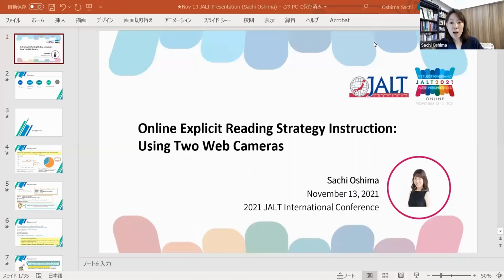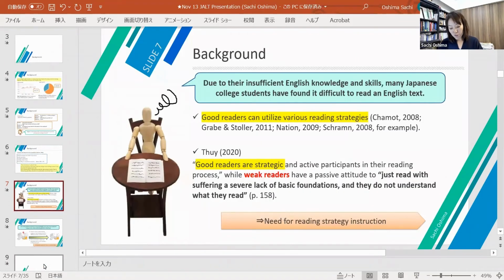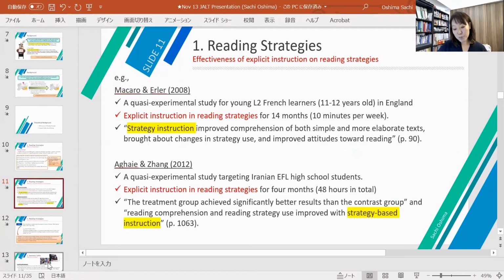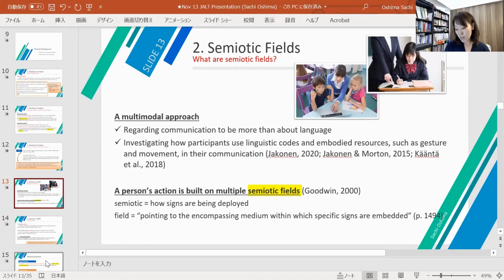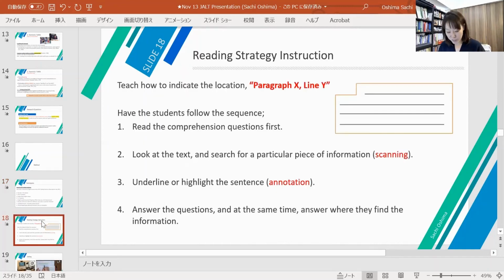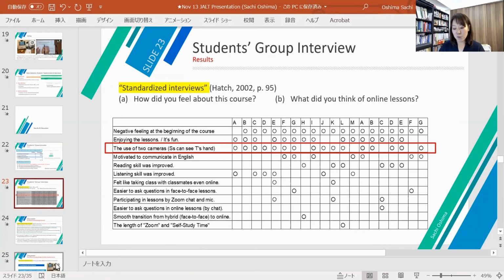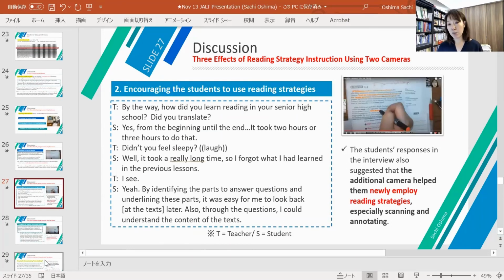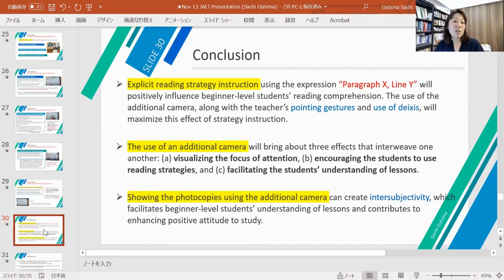Sachi Oshima: Online Explicit Reading Strategy Instruction: Using Two Web Cameras. JALT2021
Recorded Presentation at JALT2021 Saturday, November 13, 14:45-15:10 JST

In Zoom online English lessons, the researcher-teacher conducted explicit instruction in reading strategies by using two web cameras: one showing the teacher’s face, and the other showing her hand and explicitly showing where she was pointing in an English text. This presentation examines how beginner-level university students perceived the online explicit strategy instruction by using two cameras and how it influenced their English reading.